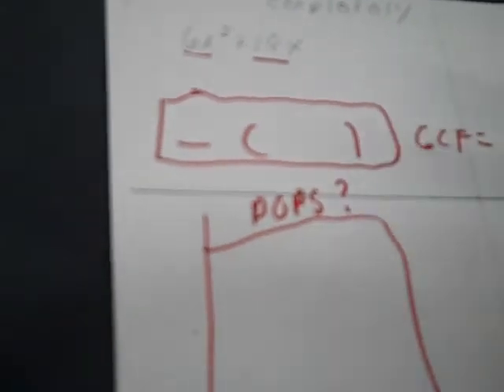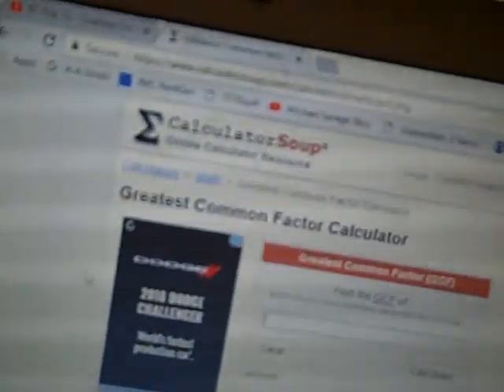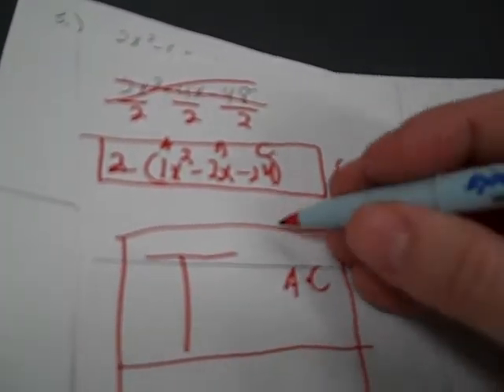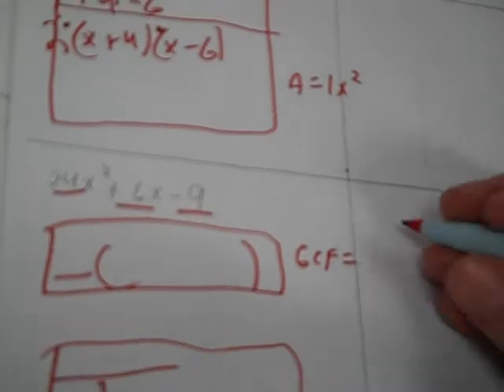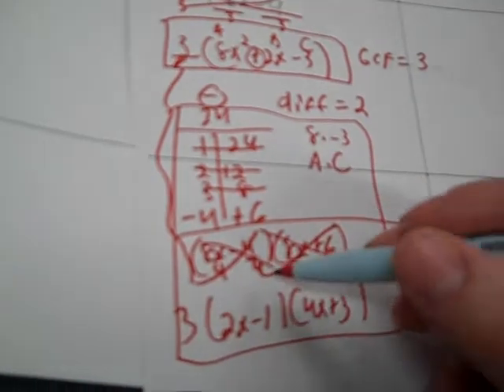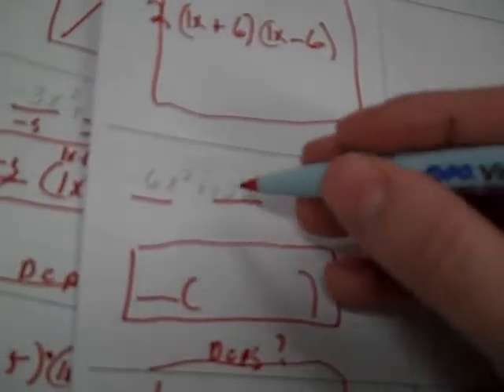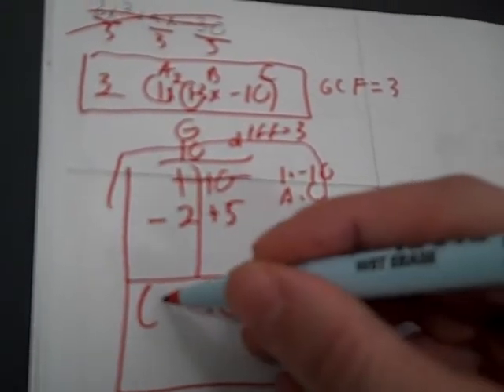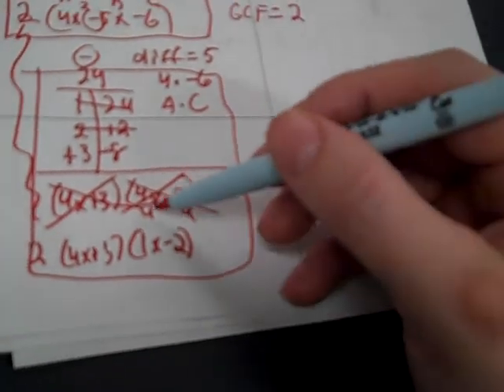1 factoring practice